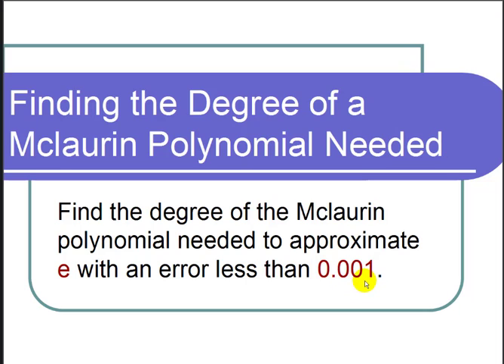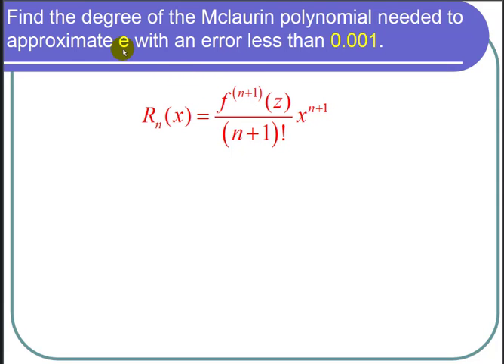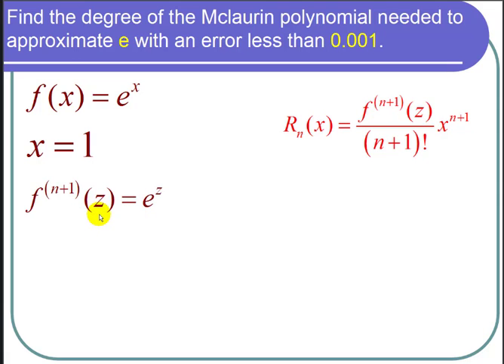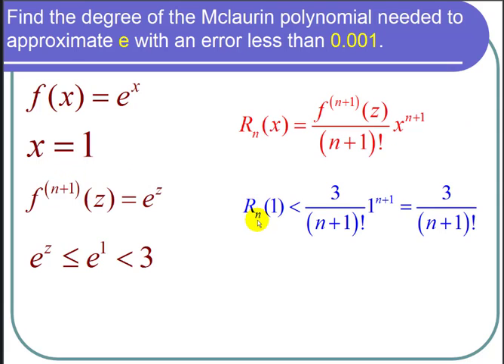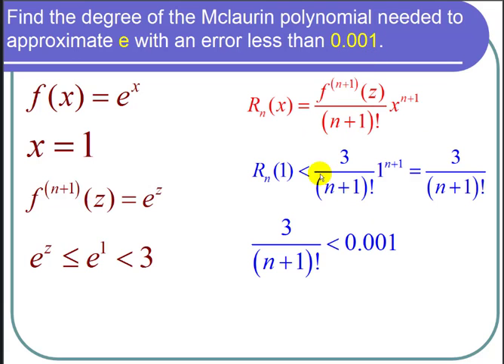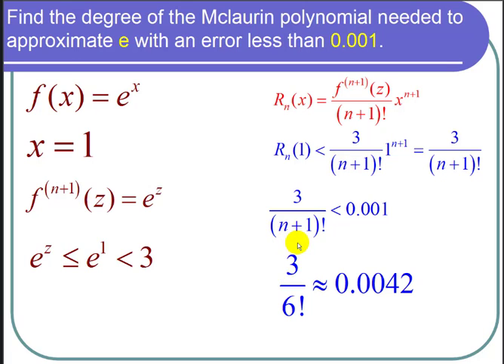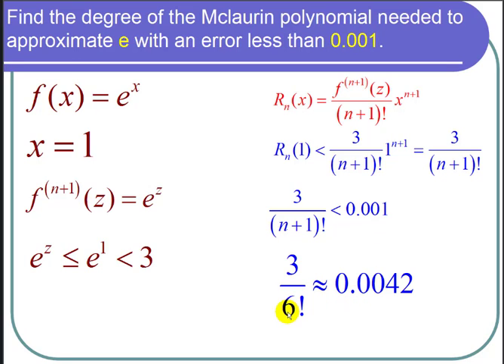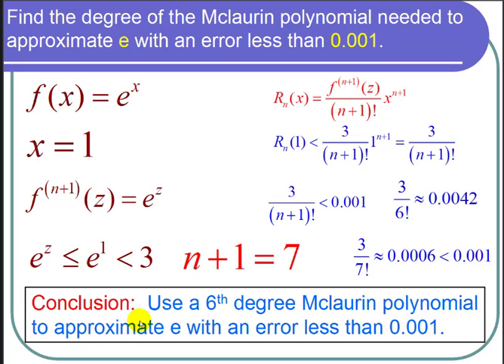Finding the Degree to Approximate e From a Mclaurin Polynomial with a Small Error